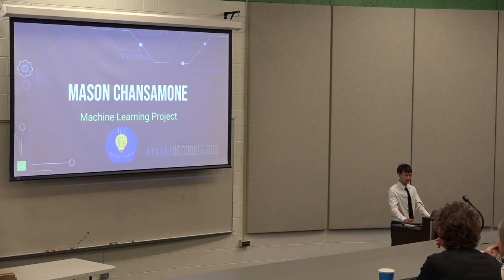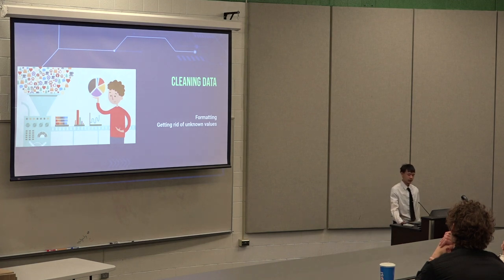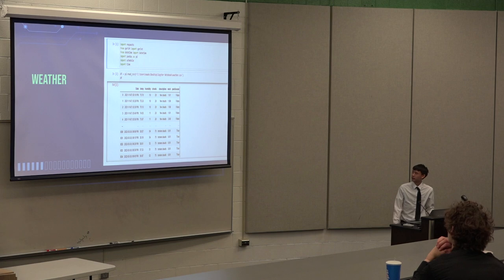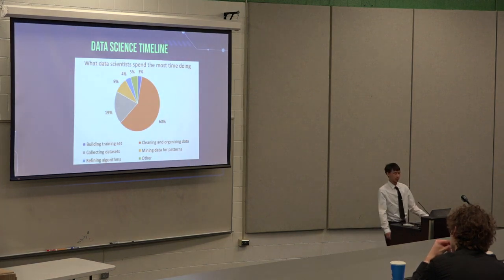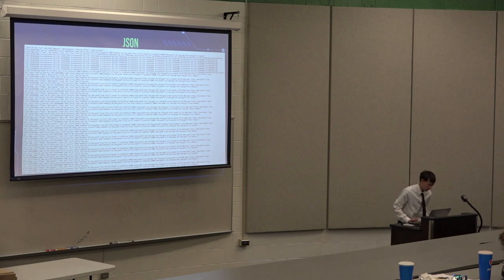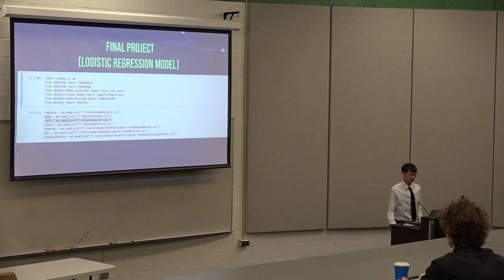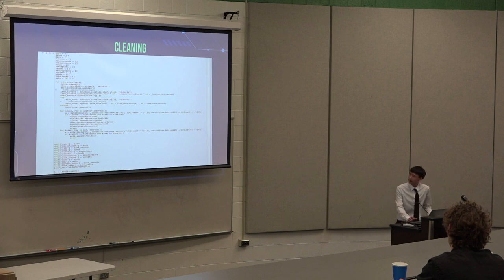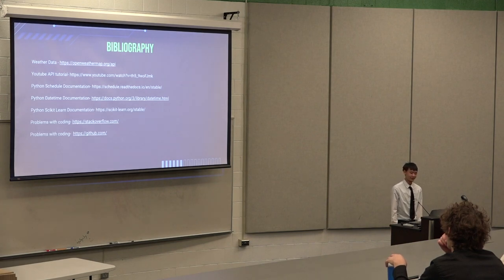Mason Chansamone Senior Project Presentation (2022)